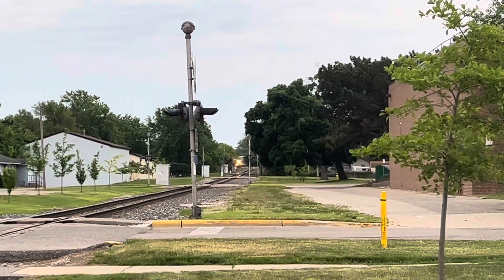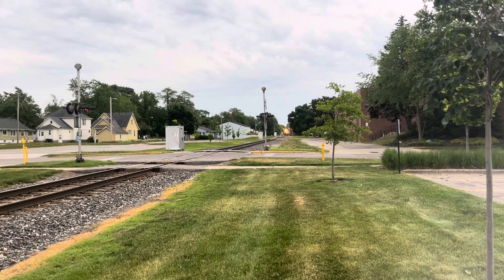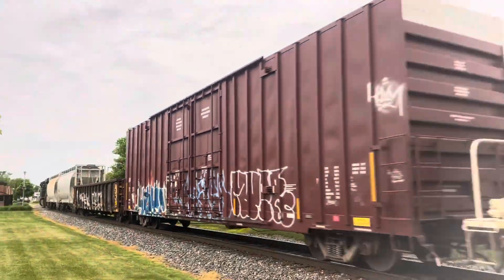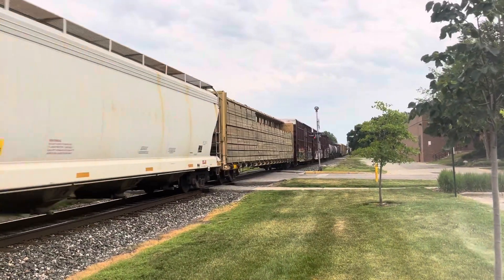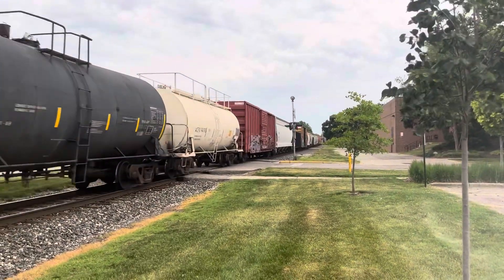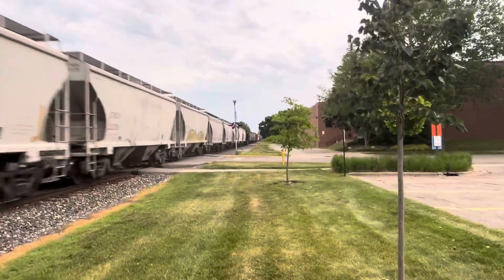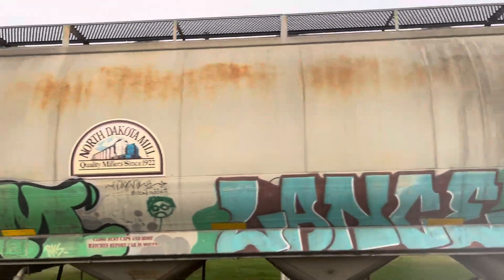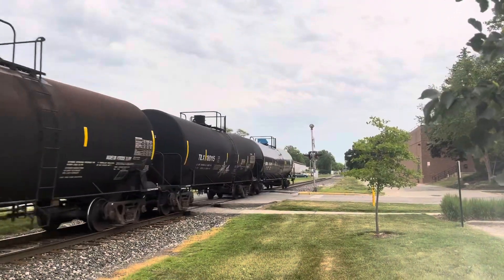CSX M326 5/24/24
Hi it is Railfan Landon here with CSX M326 with Leading CSX engine number 754 and CSX mid dpu engine number 3406 and 132 freight cars.